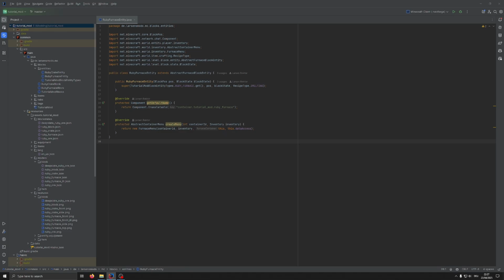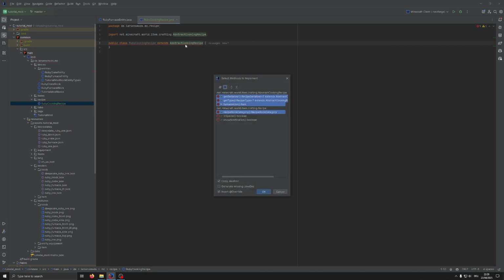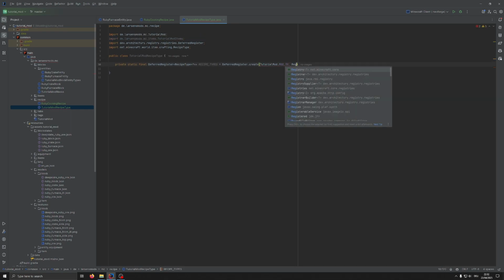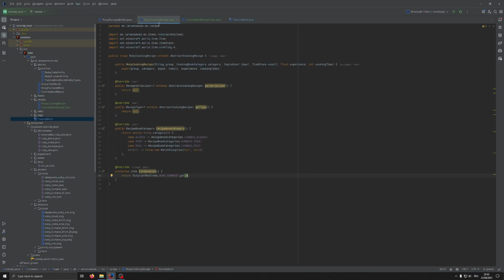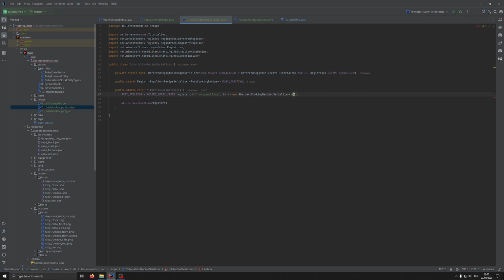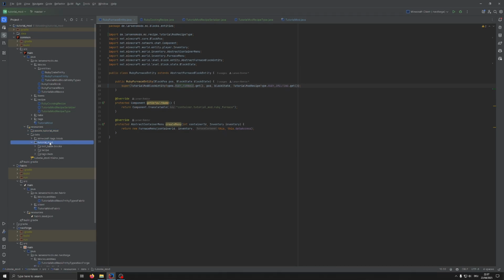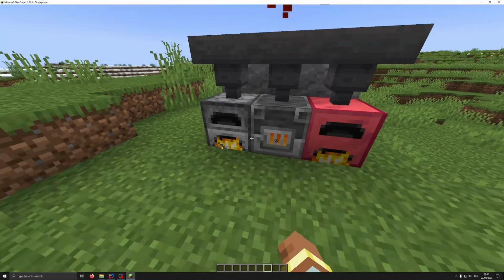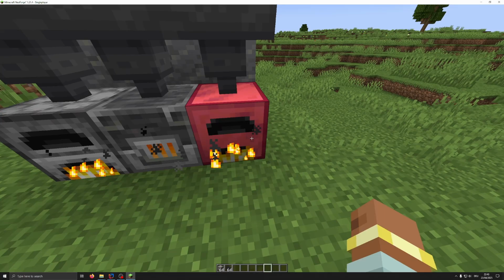Custom Furnace Recipe Type | Minecraft Multiplatform Modding with Architectury Tutorial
In this episode I show you how to add a custom recipe type for the furnace created in the last episode.

📖Chapters📖
0:00 Introduction
0:58 Creating the Recipe class
2:54 Register RecipeType for our Recipe class
5:30 Register RecipeSerializer for our Recipe class
8:09 Update the Ruby Furnace RecipeType
8:45 Adding recipes for the RecipeType
9:56 Showcase in Minecraft
12:16 Conclusion